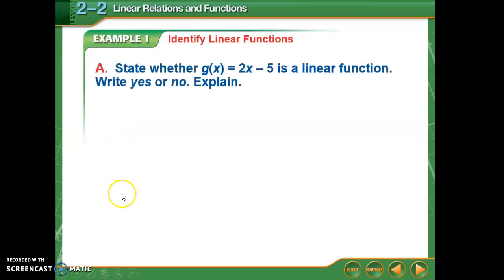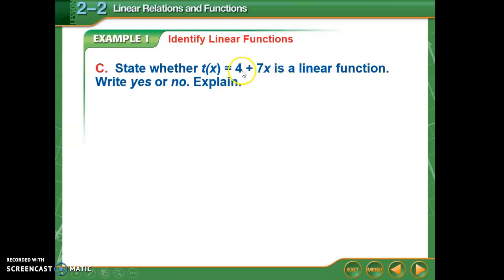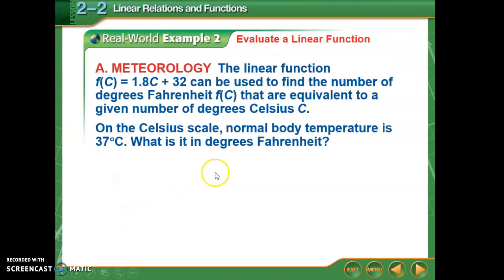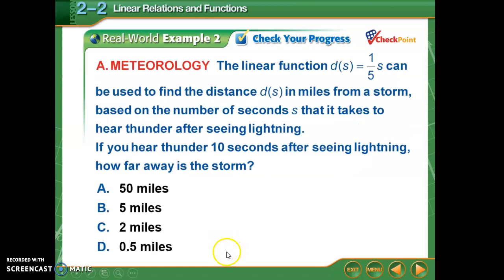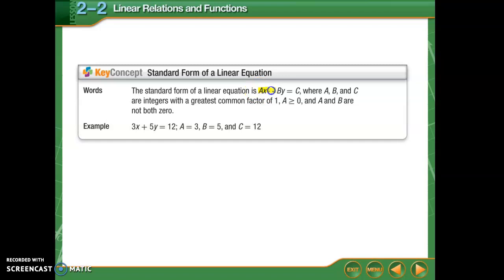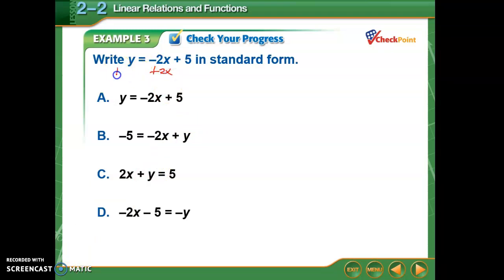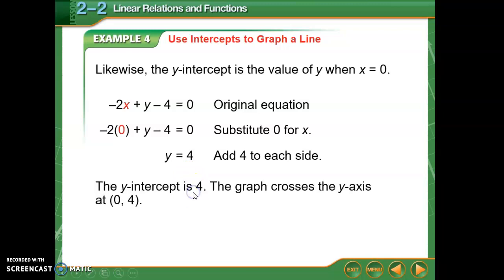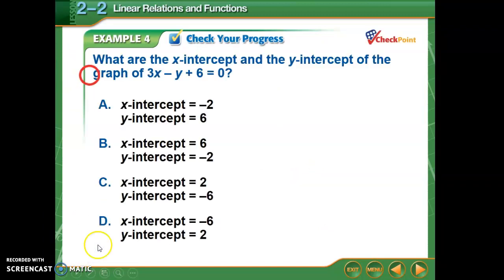Algebra 2 Lesson 2.2 Linear Functions and Integers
In this video, we will discuss about linear functions, standard form, and graphing using x-y intercepts.